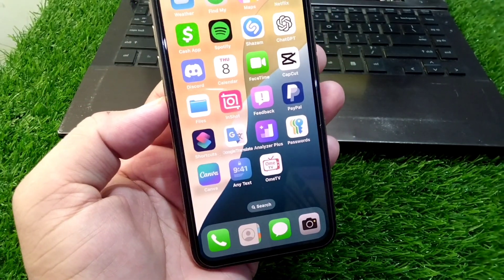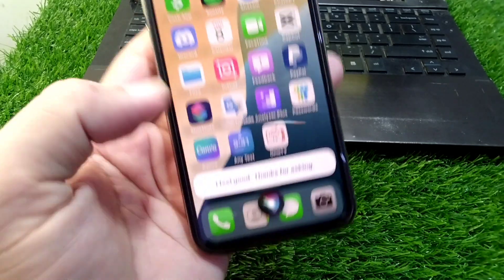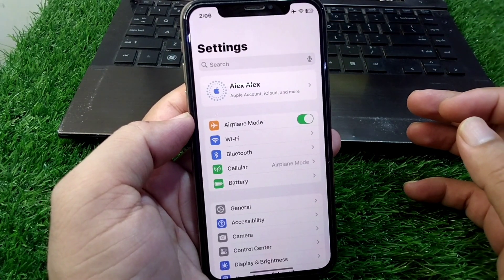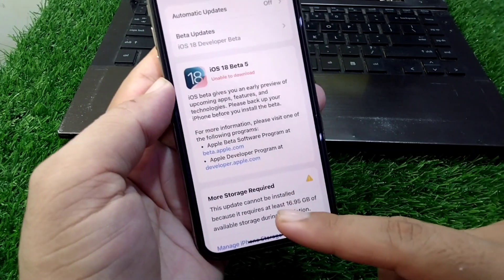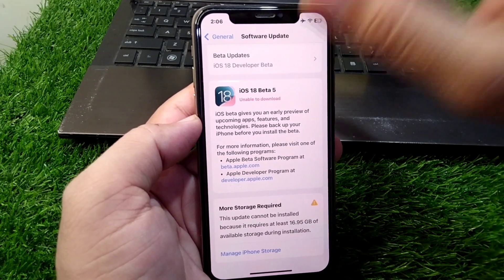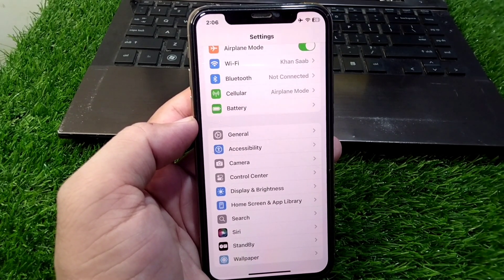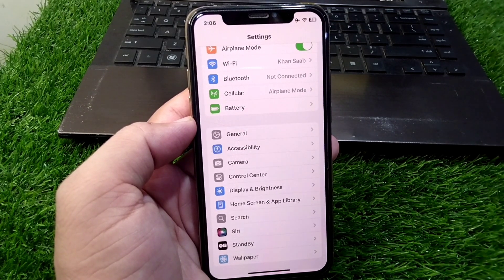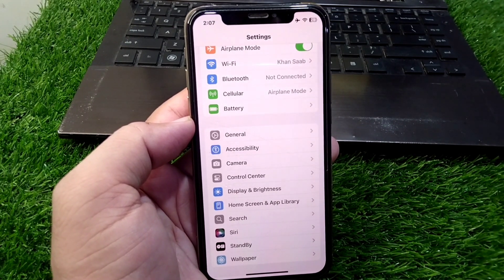How to Install Siri 2.0 in iPhone / iOS 18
Hi everyone, After watching this video you will be able to know " How to Install Siri 2.0 in iPhone / iOS 18 ". So get rid of this problem and enjoy your device.

how to install siri 2.0 in iPhone,
how to install siri 2.0 on ios 18 beta 2,
how to install siri 2.0 without pc,
how to install siri 2.0 without computer,
how to install siri 2.0 in iphone 12,
how to install siri 2.0 on ipad,
how to install siri 2.0 on an iphone ios 18,
how to get siri 2.0 without computer,
how to get siri 2.0 on ipad,
how to get siri 2.0 ui on ios 18,
how to get siri 2.0 no computer,
how to get siri 2.0 ios 18 beta 3,